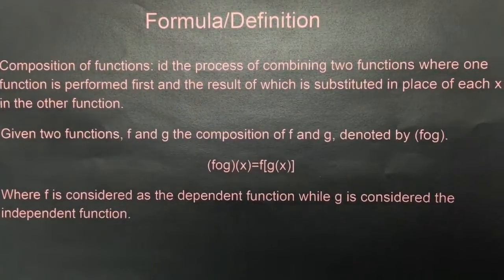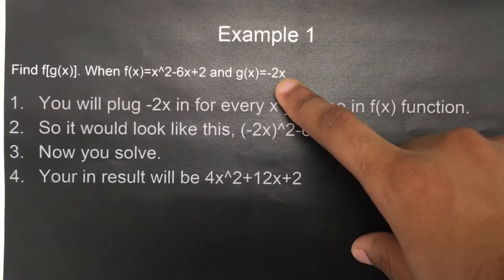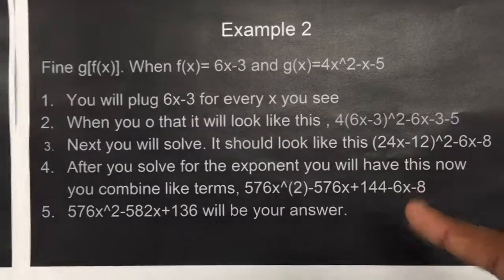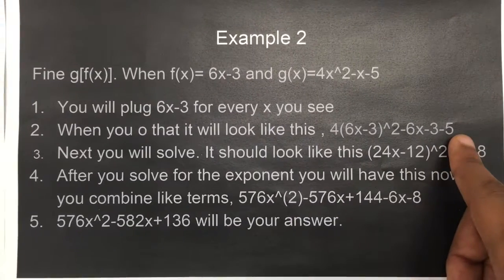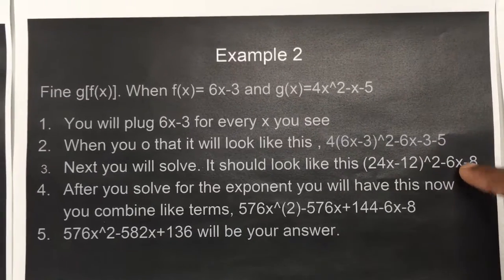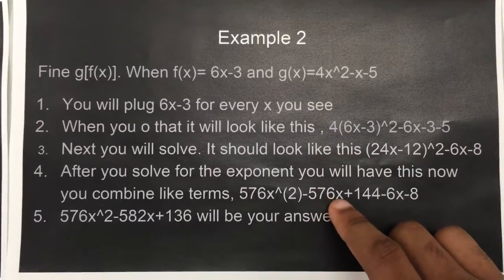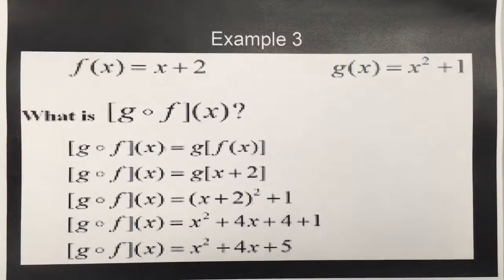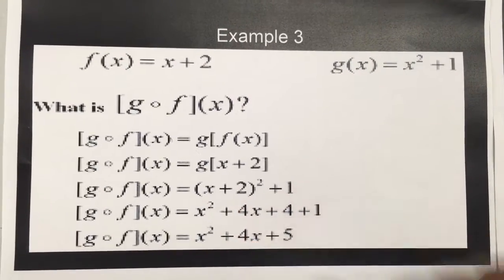Composition Of Functions By: Marquise And Kalyn